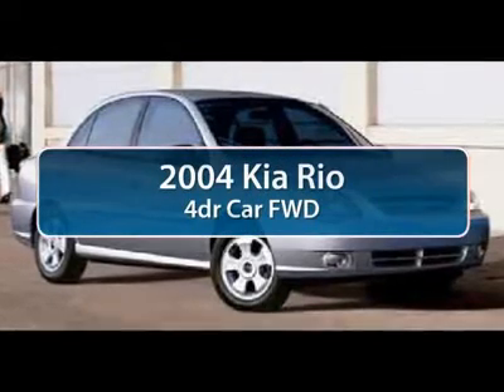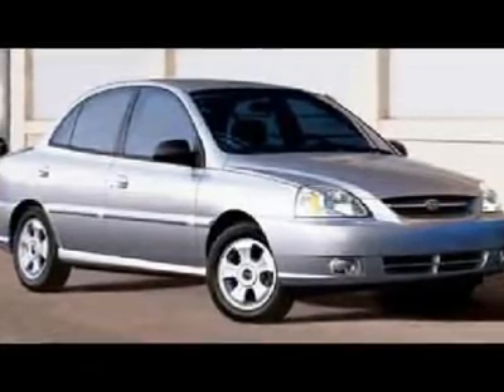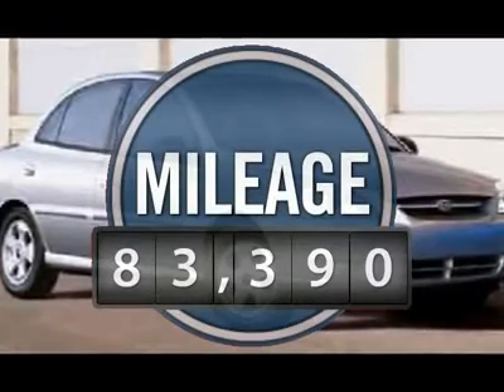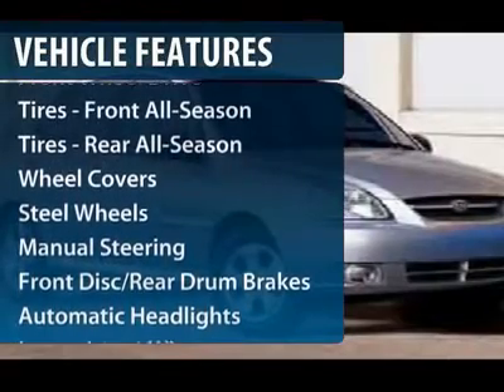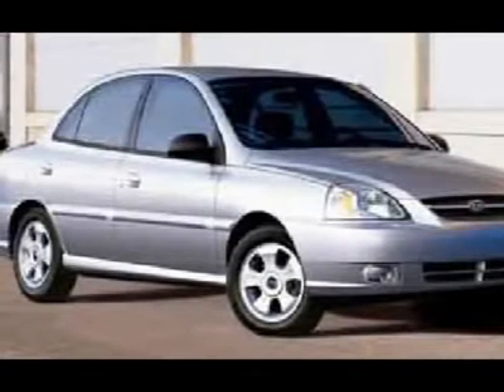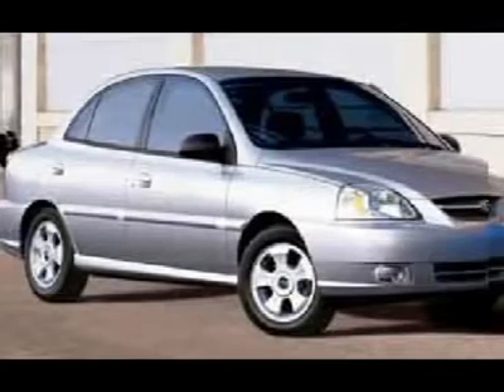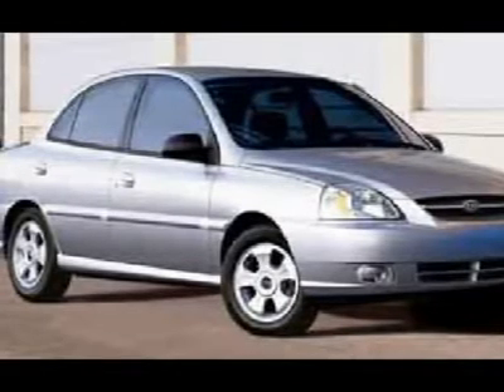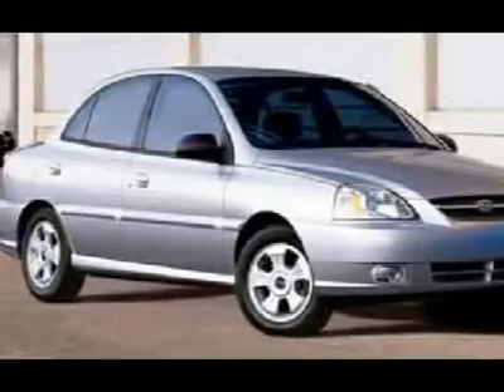2004 KIA RIO Cherry Hill, NJ 28520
2004 KIA RIO Cherry Hill, NJ
Stock #28520

You'll love this 2004 Kia Rio. This is a car you'll want to take home. With 83390 miles, it features  transmission and an exterior color of RED. Call us and be the first to open the car door today!